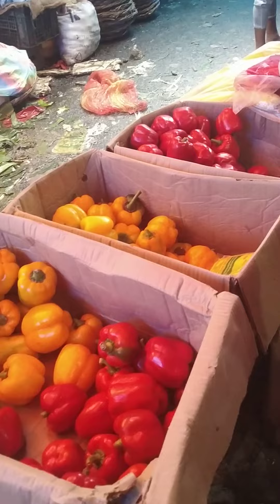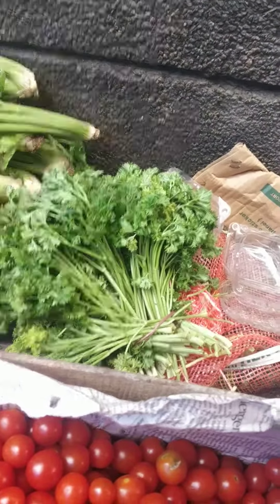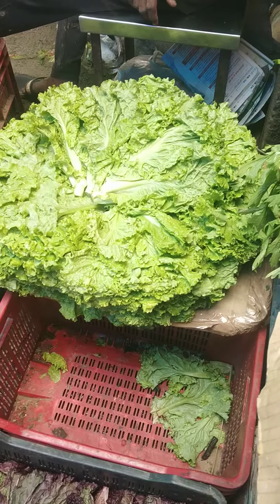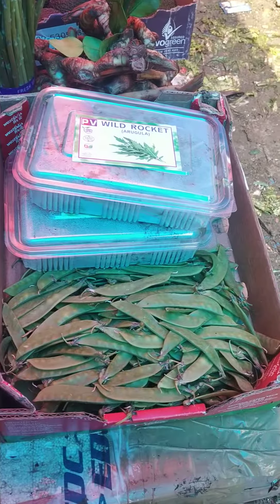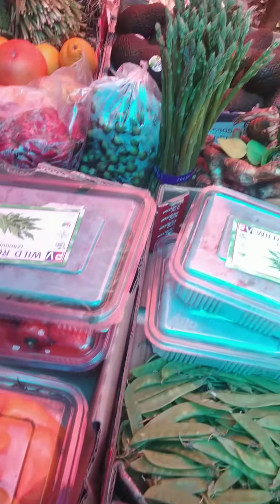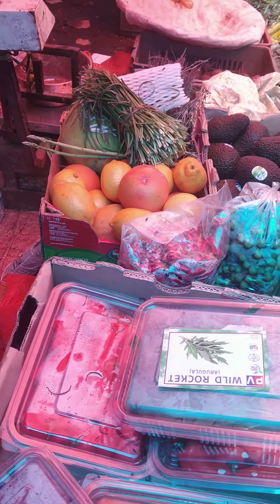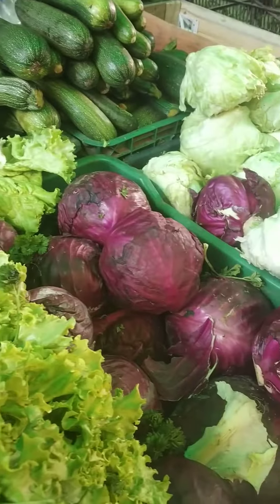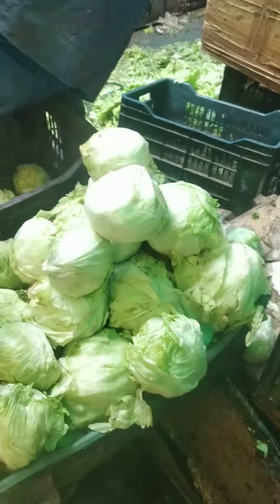Azadpur mandi d block English item ki sabji hai har rate mein milati hai ho